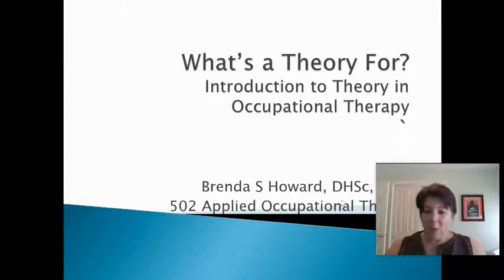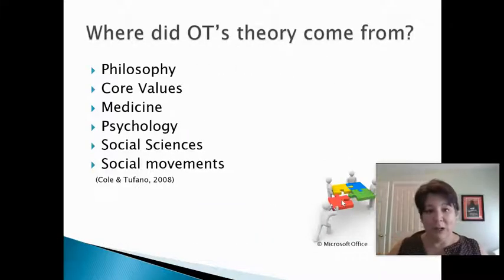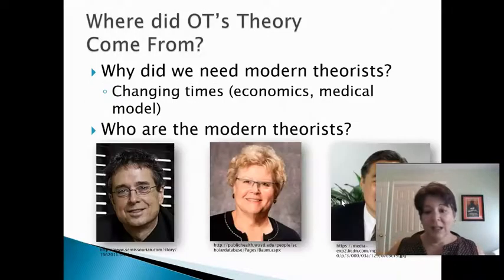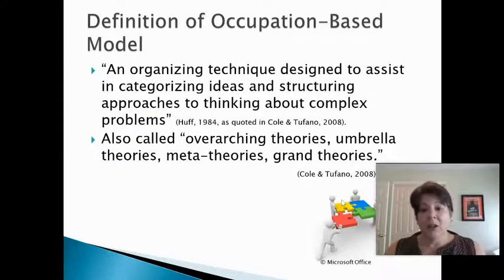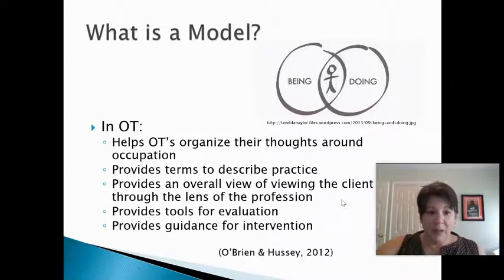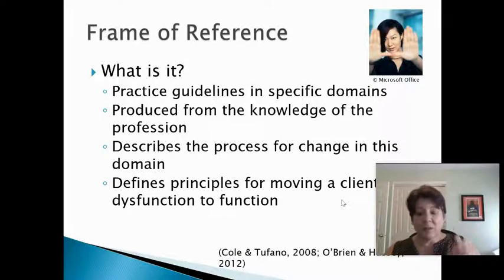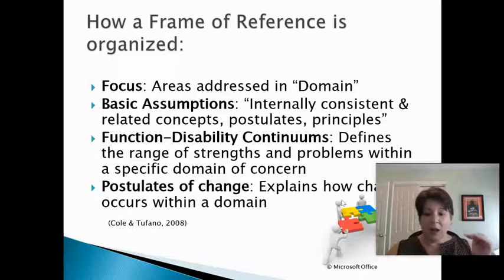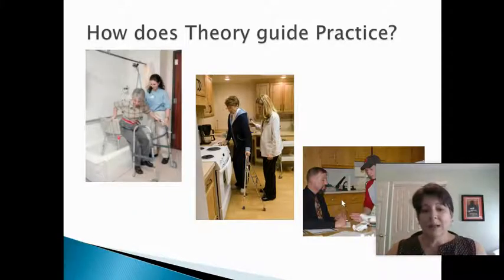What's a Theory For?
Intro to 502 Applied Occupational Theory at University of Indianapolis